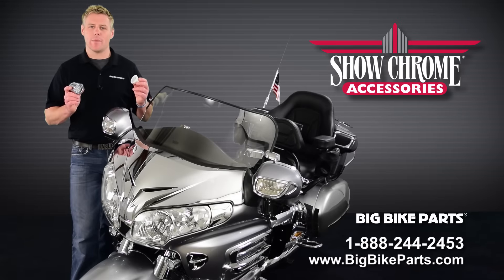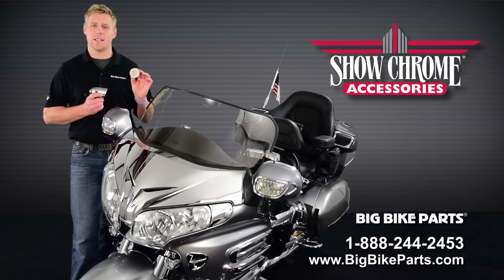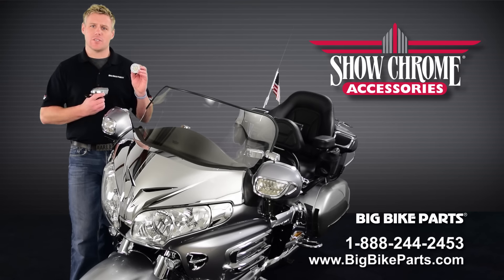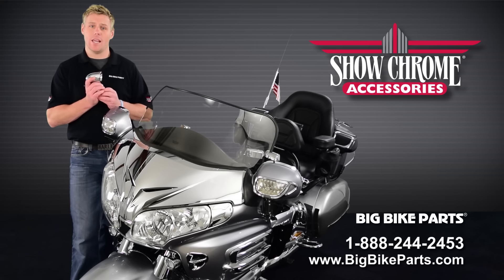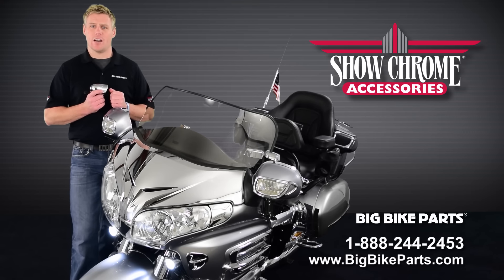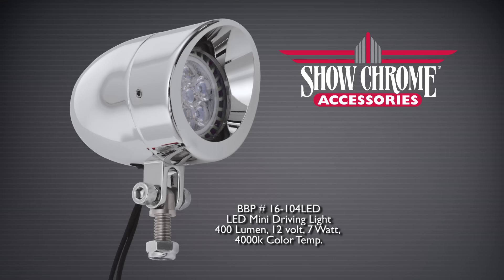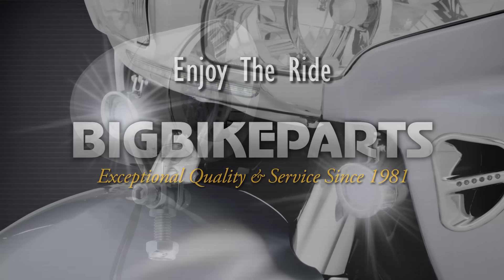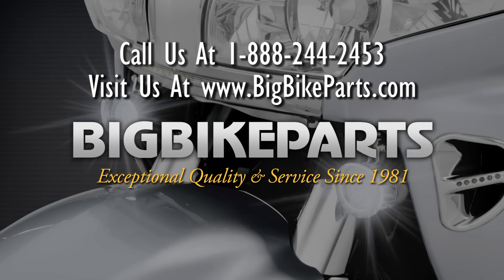LED MR16 Driving Lights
This high-output, high-intensity Litespan LED from Big Bike Parts® is an easily installed replacement for your halogen MR16 lights.  LEDs operate at a lower temperature and power load than halogen with an average 25,000 hours of use.  This miniature LED reflector bulb produces 400 Lumens from its 12 volt 7 watt 6 LED output with a bright white 4000k color output.  These non-dimmable Litespan LEDs fit all standard MR16 Bi-Pin GU5.3 bases.  Their concentrated beam angle of 20° puts more light down the road in front of you for true driving light capability. Replaces all Big Bike Parts®  MR16 Halogen bulbs as used in its 16-104A, 2-542, 52-757 and Mini Driving Light kits.

Also now available in Big Bike Parts­® Mini Driving Lights with built in visors.  These die cast chrome universal LED lights are 3-3/4” long with a 2 3/8” diameter that can mount to existing light bars with their 8mm mount.

MR16 LED Replacement  -  BBP# 10-1625

LED Mini Driving Lights  -  BBP# 16-104LED